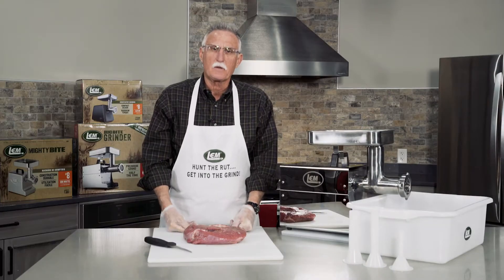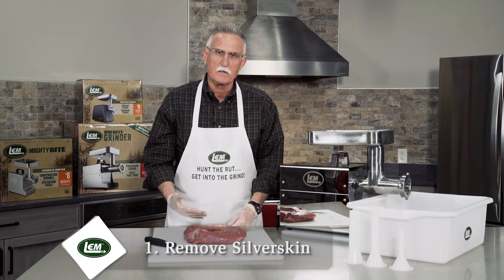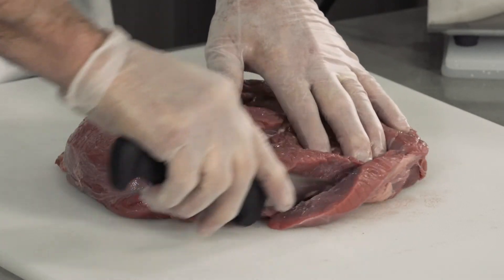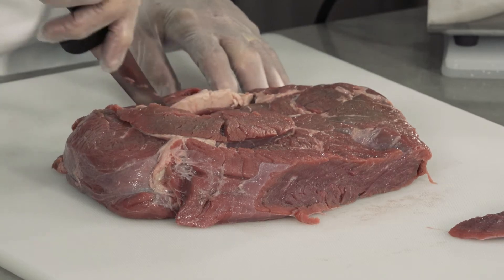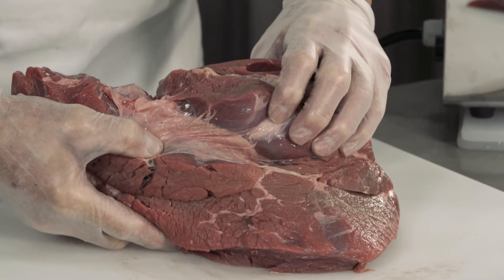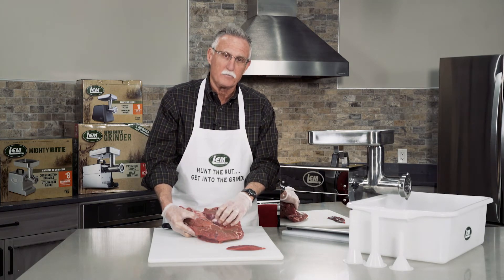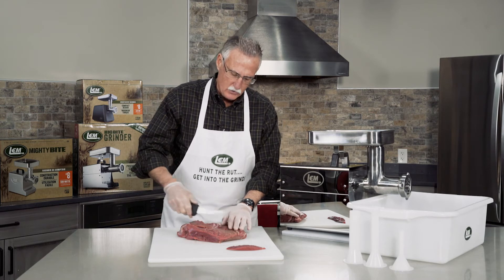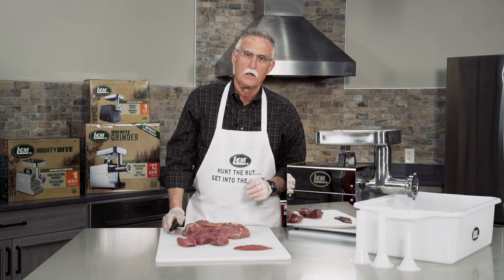Meat Preparation for Grinding with the Big Bite Grinder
Learn the best ways to prepare your meat to get the best taste possible before using your Big Bite Grinder. No matter what kind of game you're using, the right preparation should be the first step in your grinding or stuffing efforts.